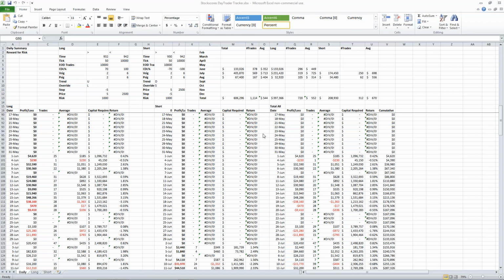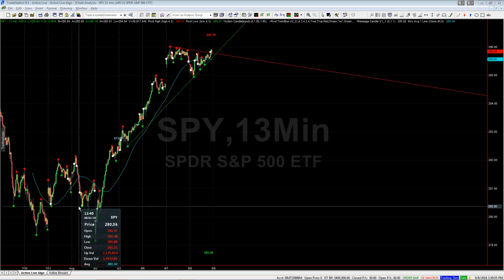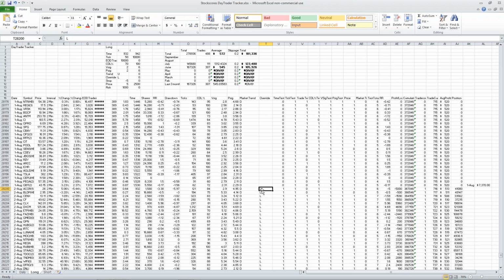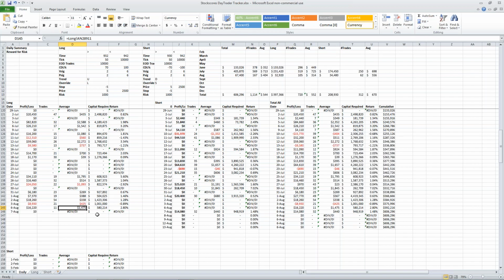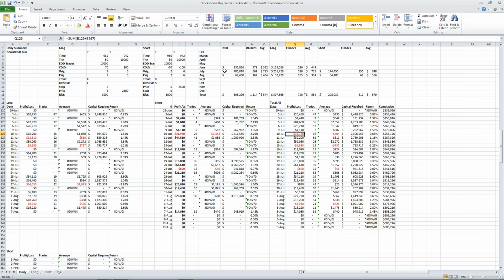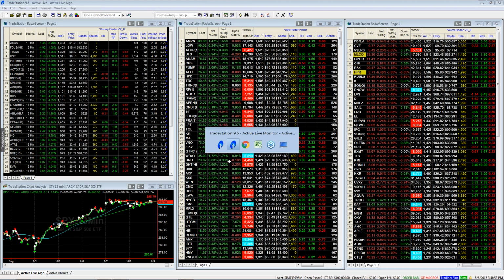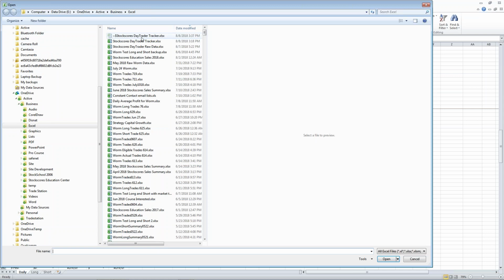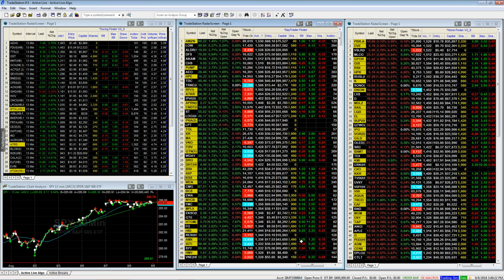2018 08 08 15 37 Stockscores Active Live for August 2018